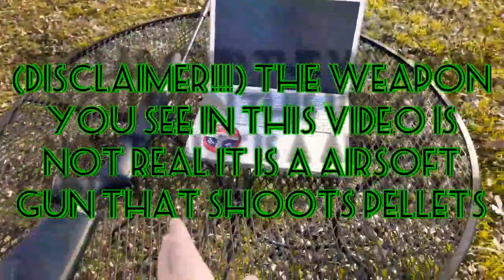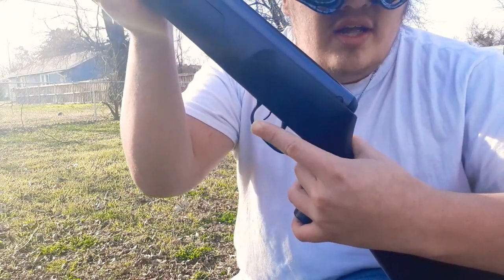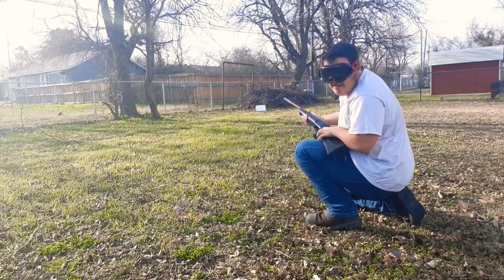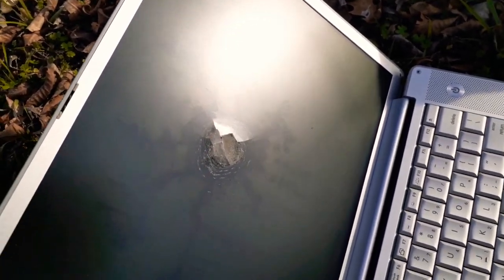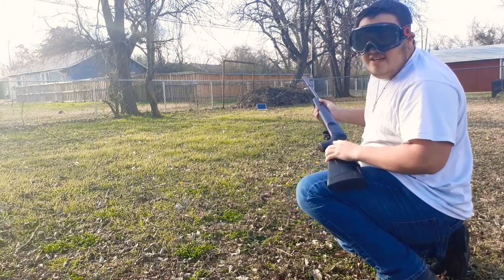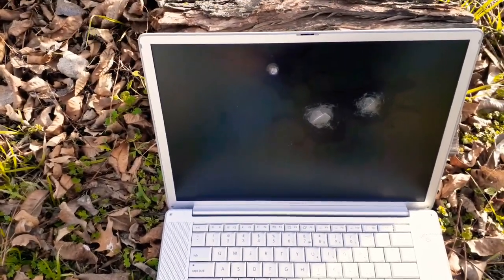SHOOTING APPLE LAPTOP!!!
NEW(OFFICIAL MUSIC VIDEO)COMING SOON!!!,

Thanks to all of my viewers and subscribers I am able to be here and make these videos for you guys and girls I hope you enjoyed there will be more in the future thank you all for being here to help me and support me to make more content. I will not be posting videos that recent when I make videos for you guys I try to make them pristine legit and the best only for my viewers and subscribers and don’t forget if you want any more content like this in the future make sure to hit that like and subscribe button and turn on post notification so you know when I post a new video.